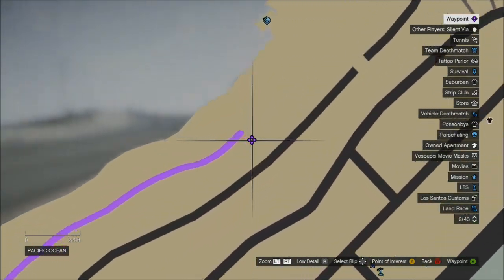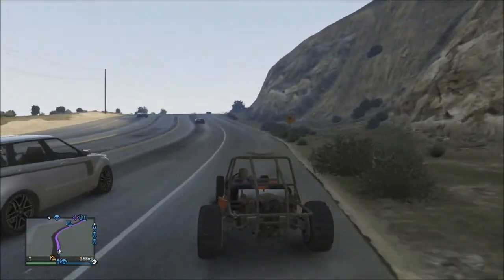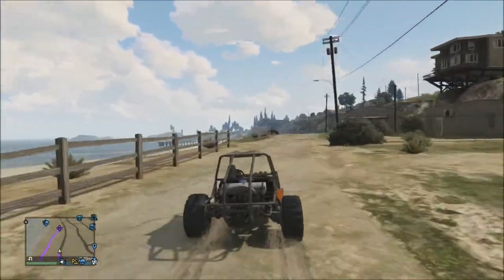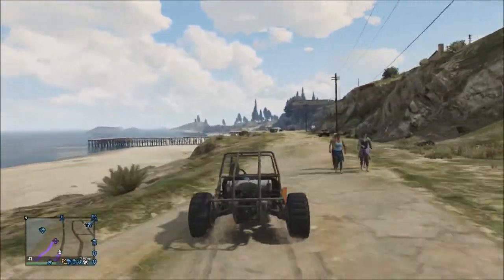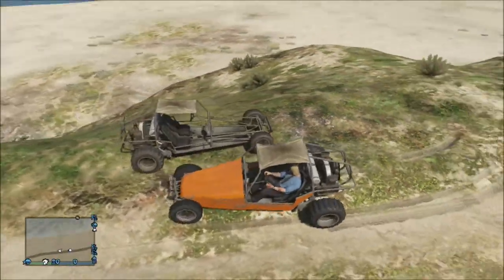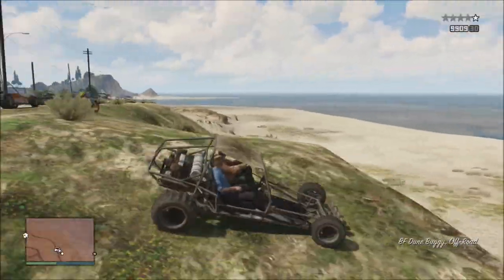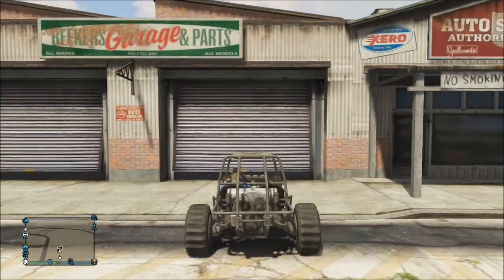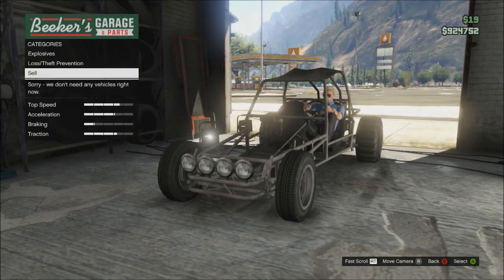GTA online secret vehicles BF Dune Buggy with no bodywork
Today i show you how to get the dune buggy with no bodywork in GTA online